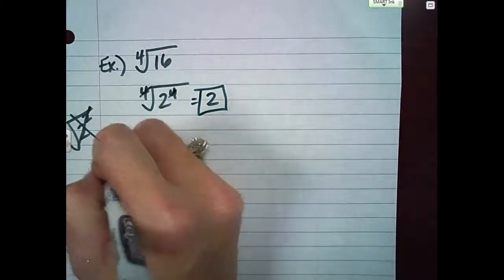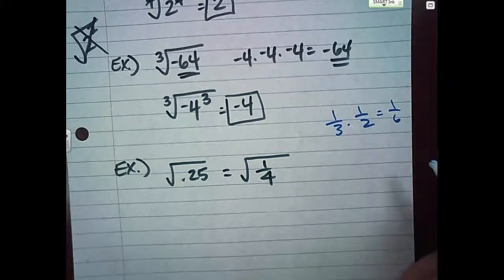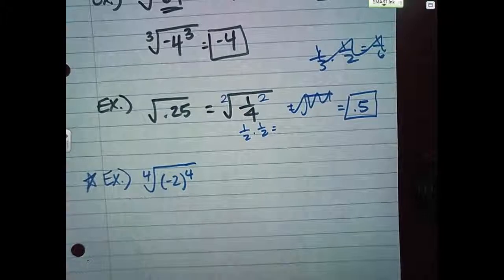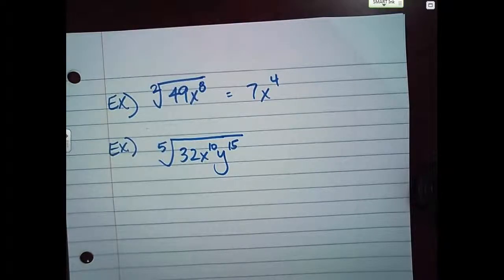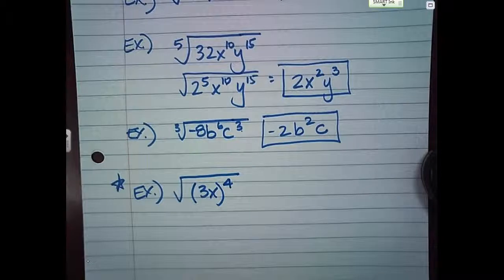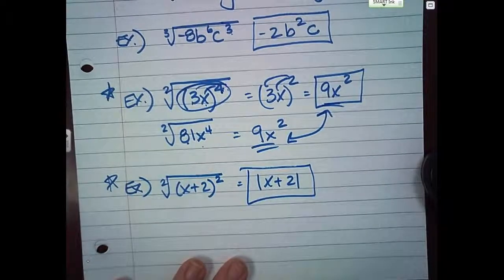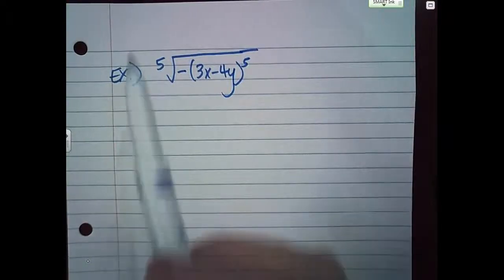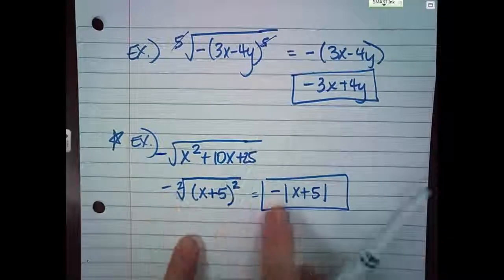Roots of Real Numbers Notes-Part 2